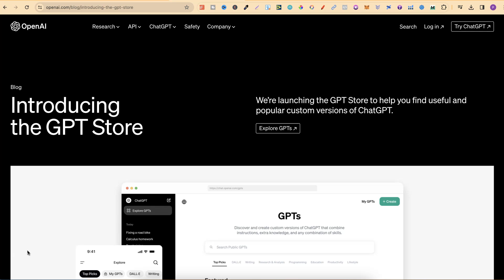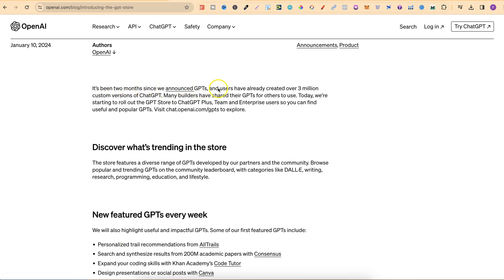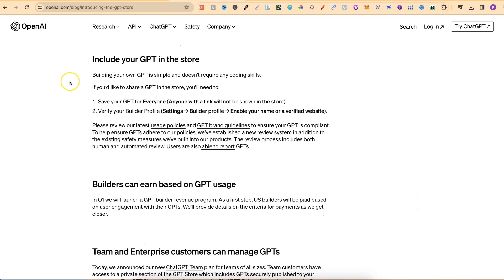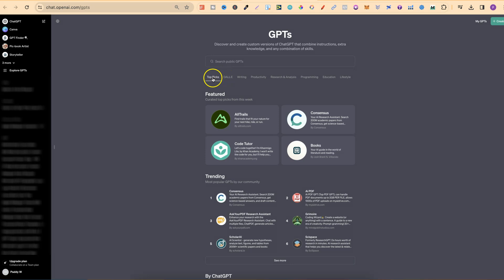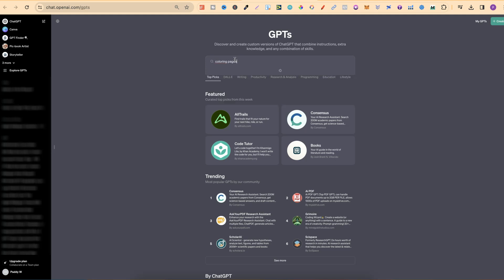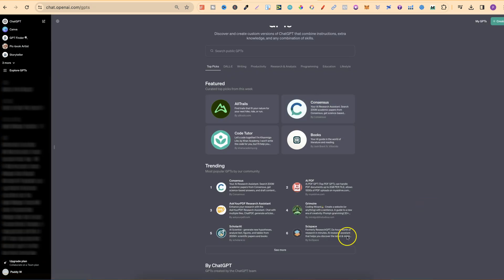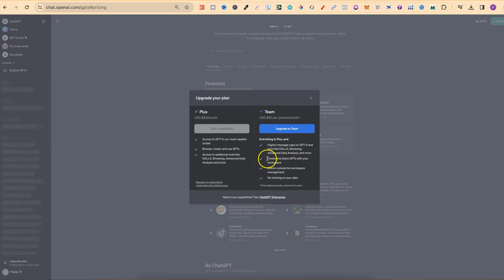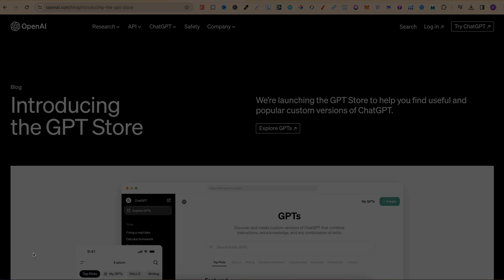ChatGPT Store is Finally Here! There's Also a NEW Subscription Plan!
Chat GPT has just released their Chat GPT store and it's pretty great!

They have also released a brand new subscription plan which we also take a look at.